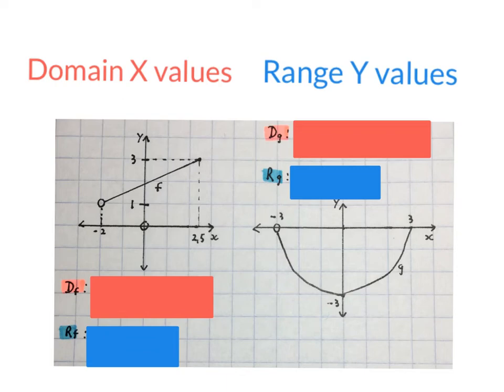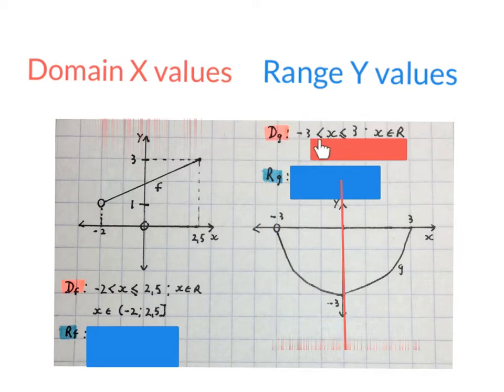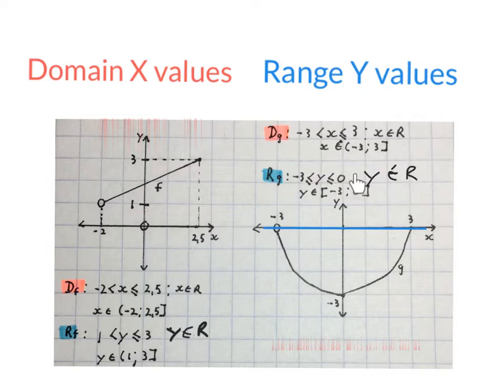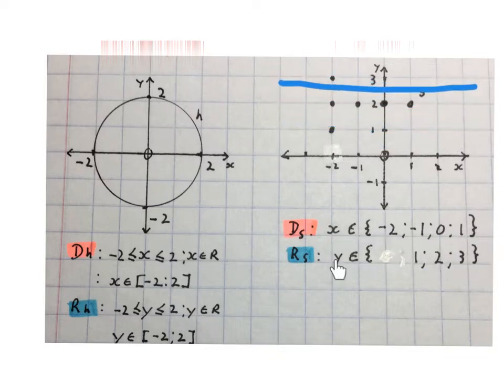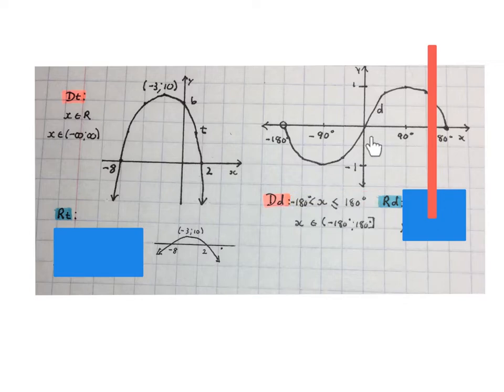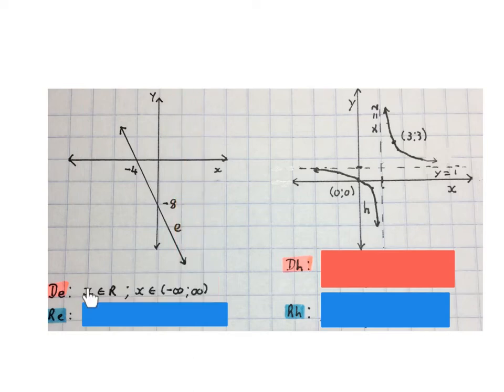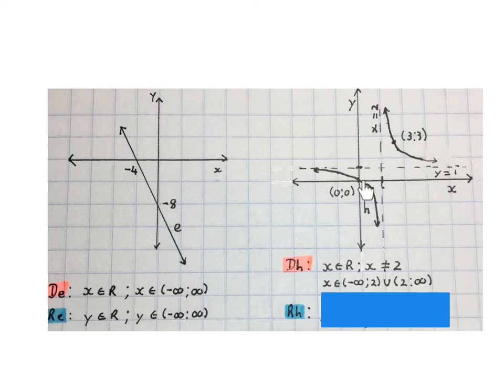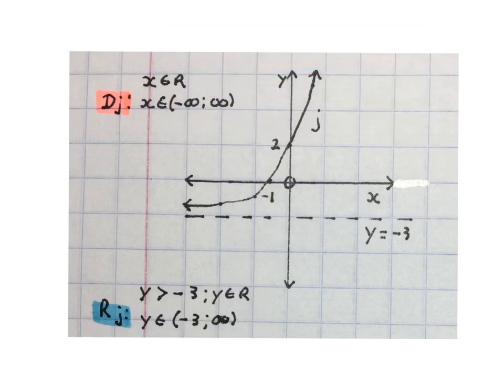Domain and Range of Graphs (mathdou) Gr 10 and older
Domain and range explained with 9 examples of graphs